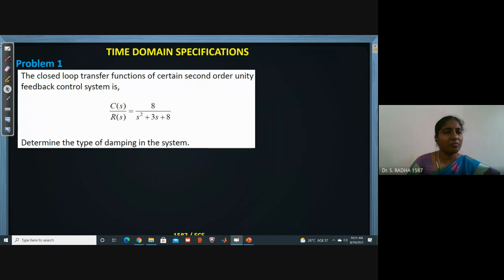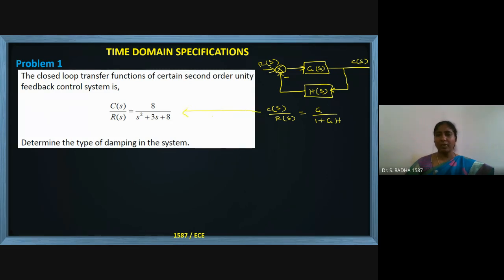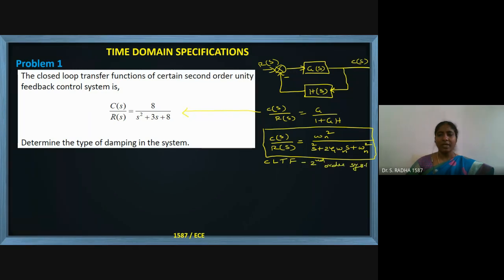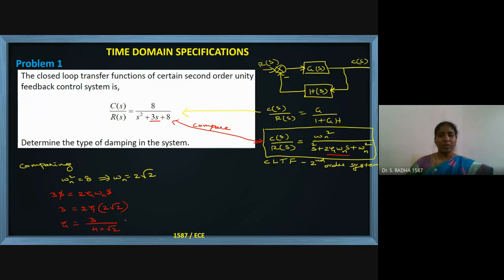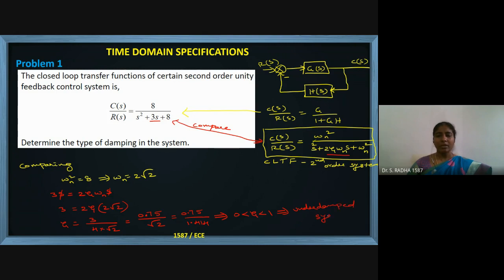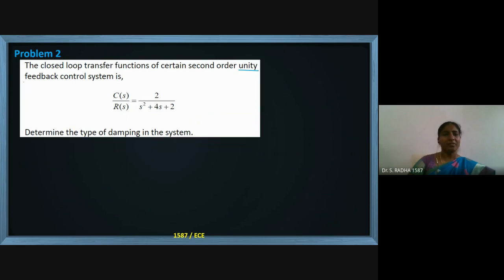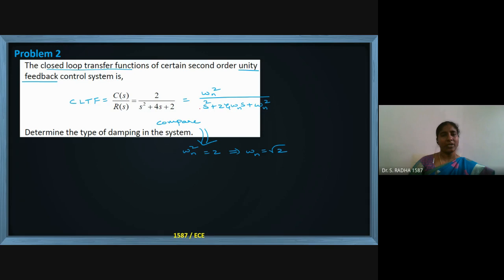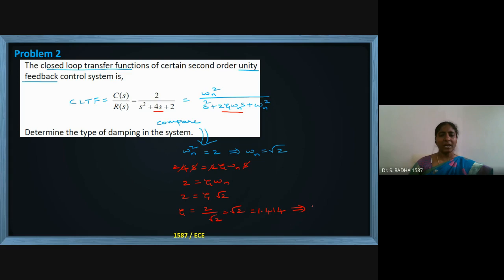2nd order system problems L4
Control systems- 2nd order systems- L4